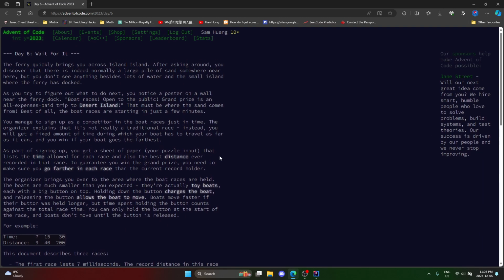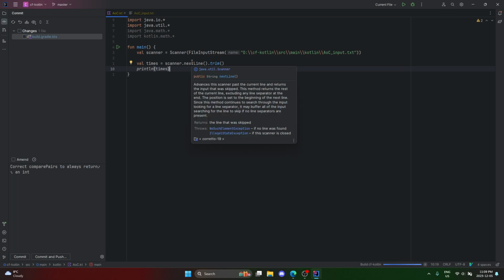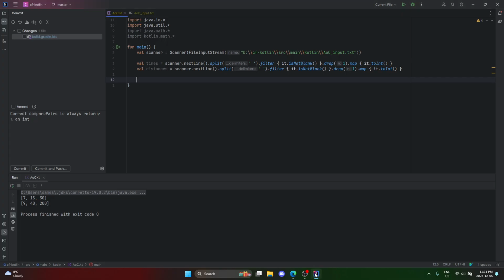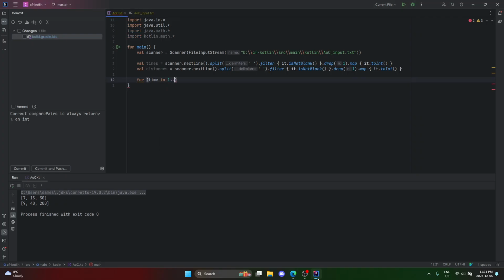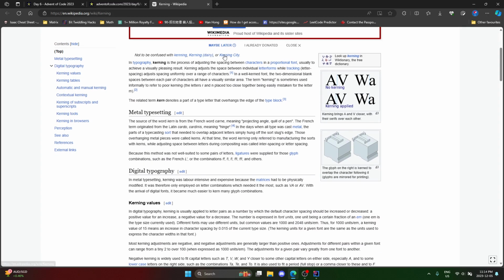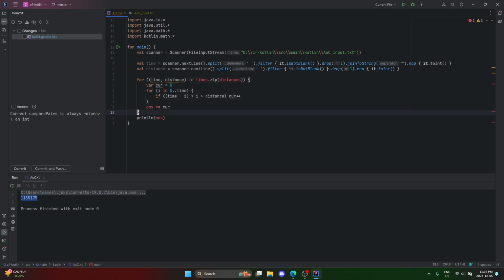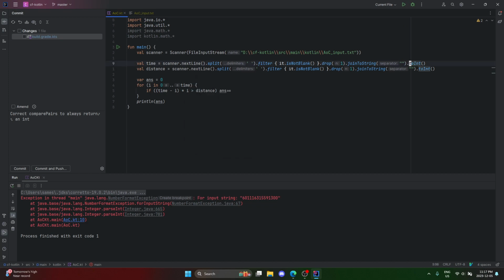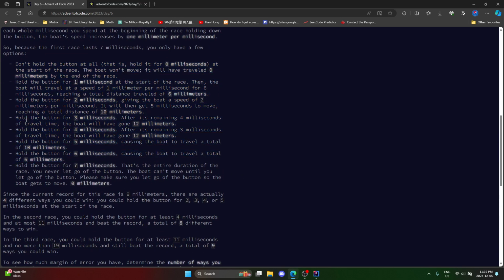Advent of Code 2023 Day 6 Part 1/2